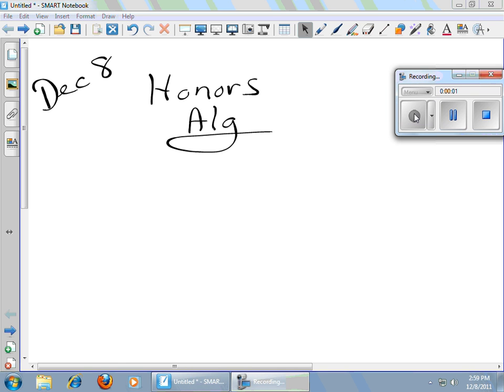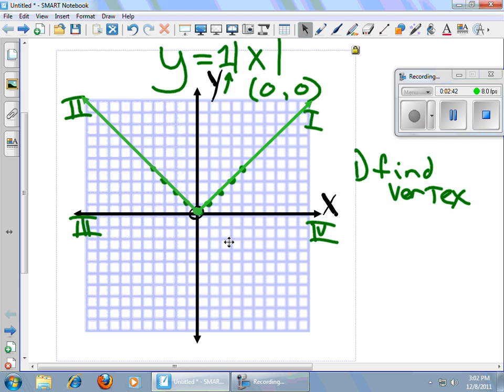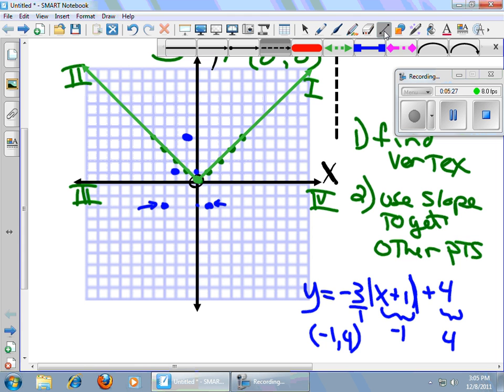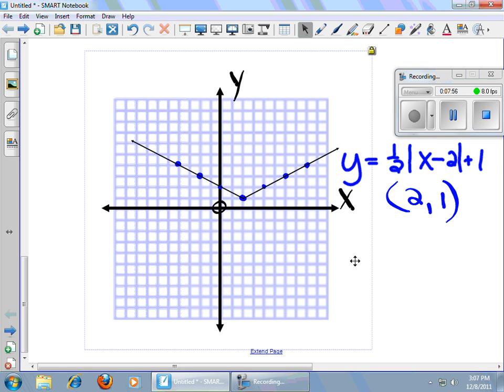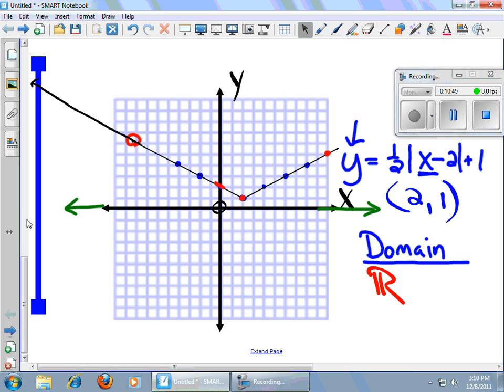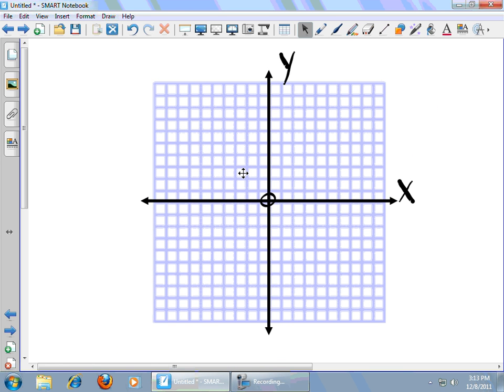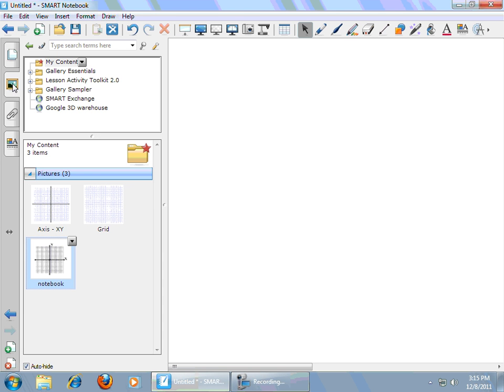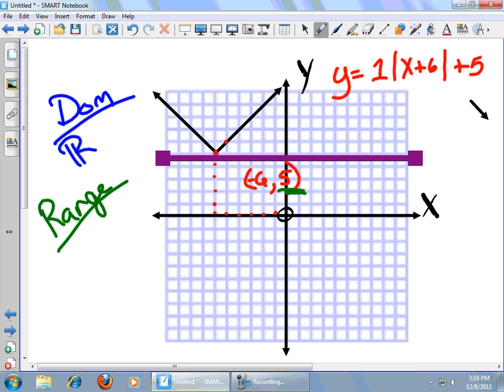December08 Absolute Value and Domain and Range.wmv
This video will demonstrate how to graph absolute value functions and determine their domains and ranges.